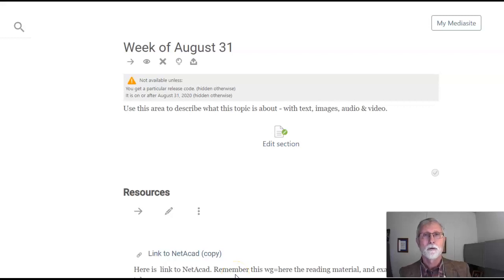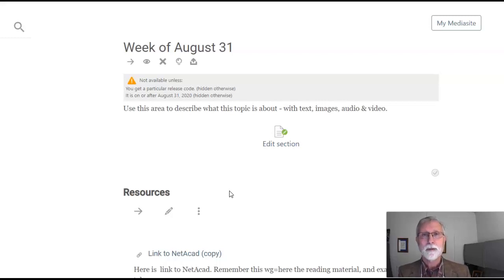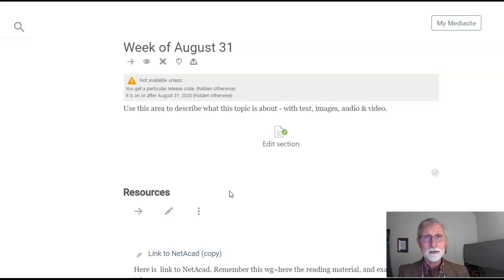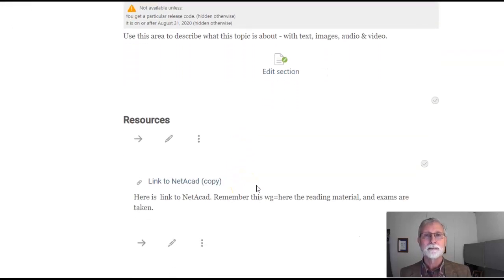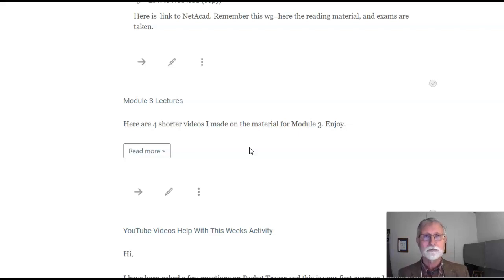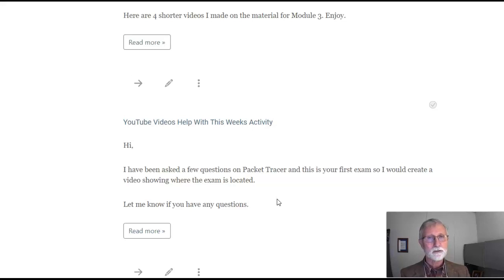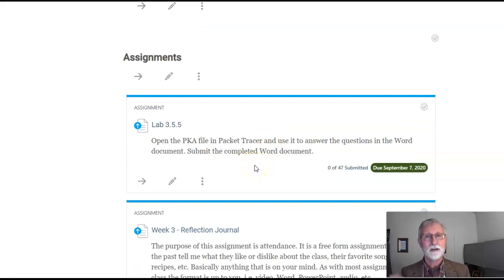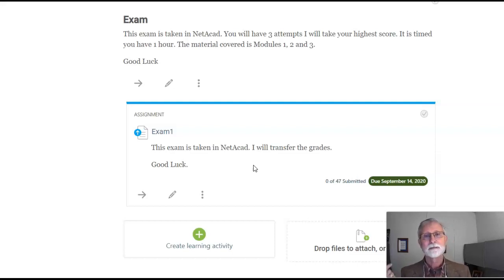FA20 - NET125 - Week of Aug 31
What to expect this week